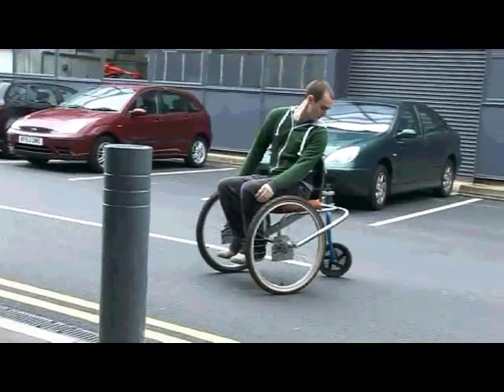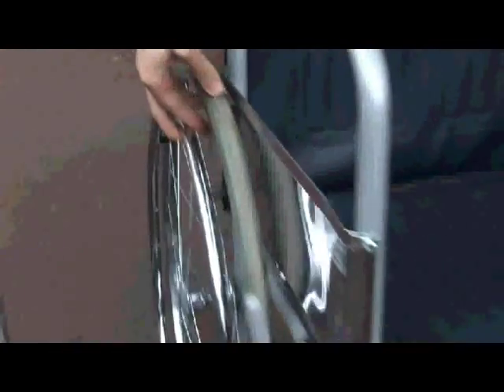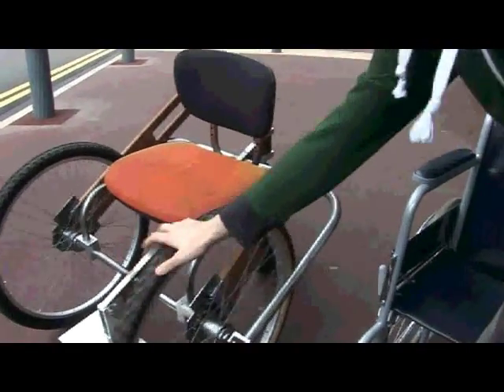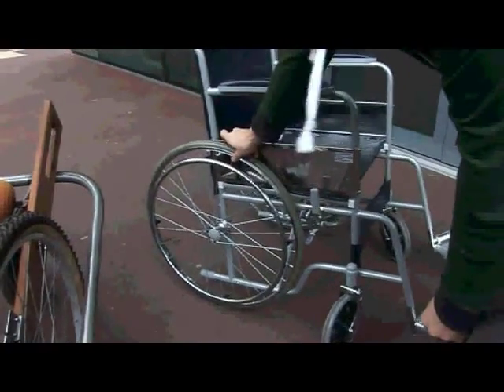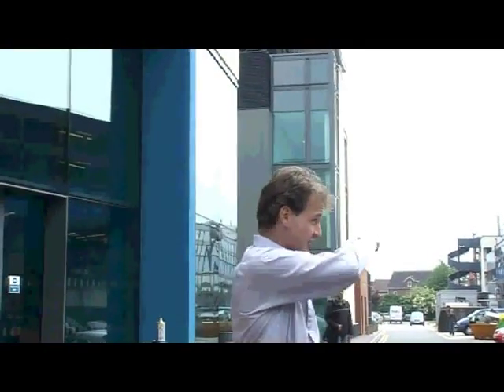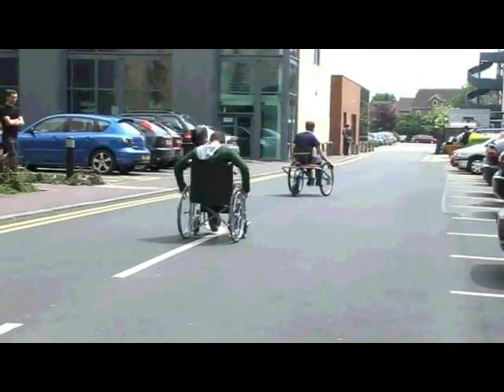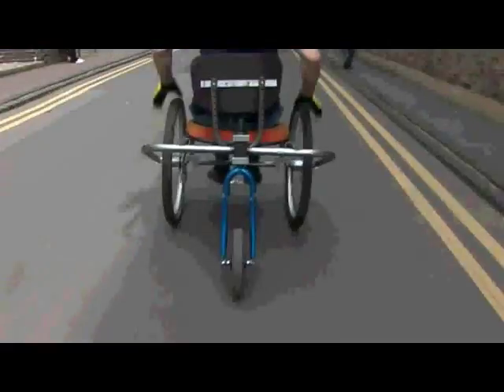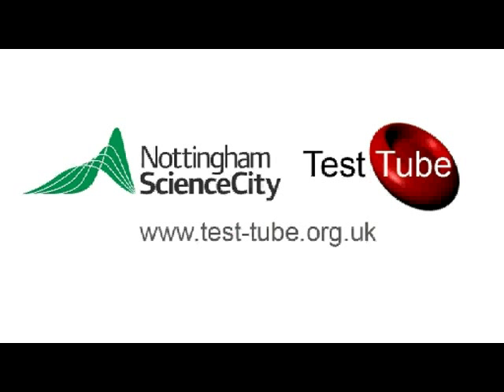Wheelchair for Africa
A group of students build an "appropriate technology" wheelchair for developing countries.